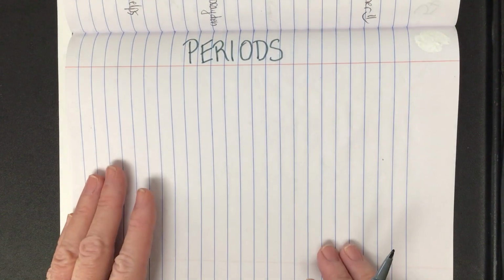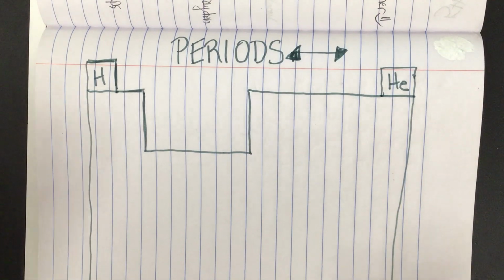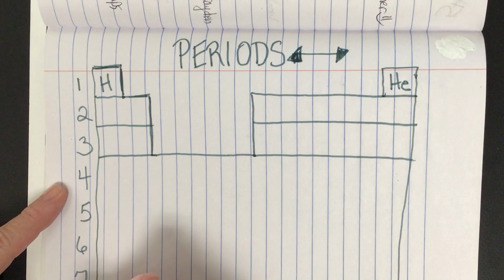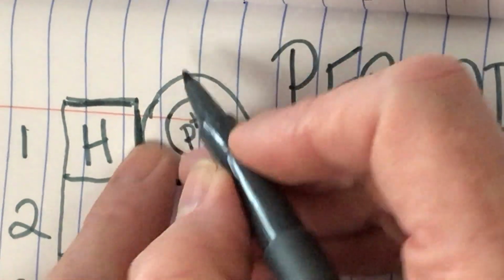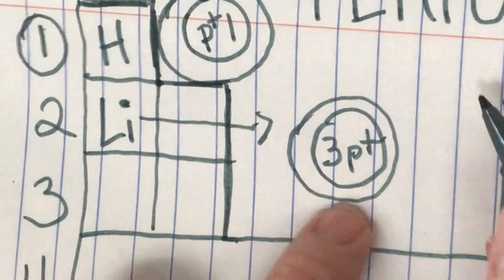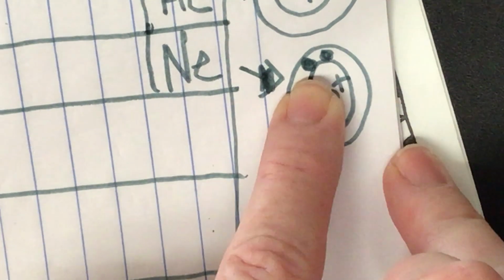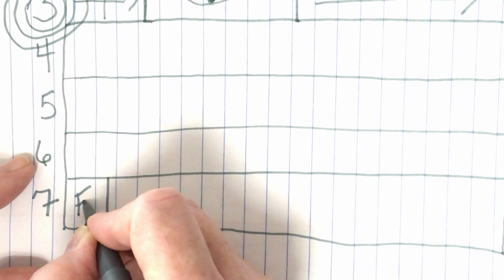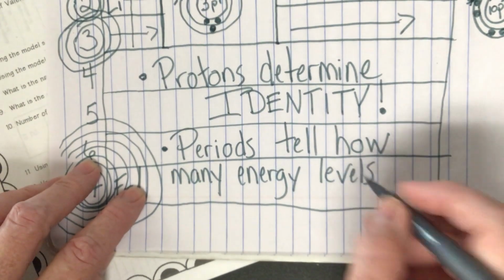Periods on the Periodic Table